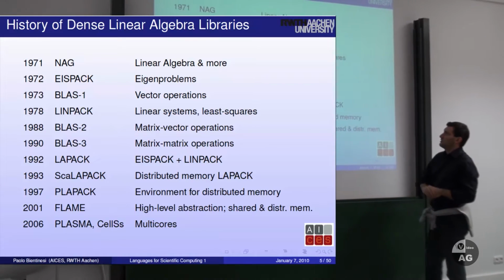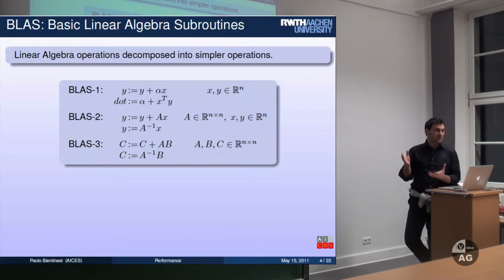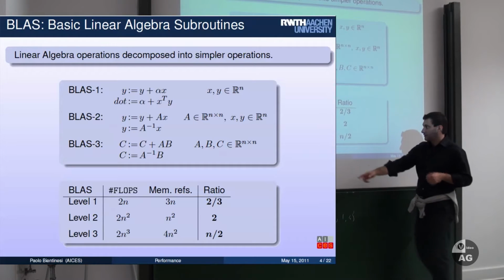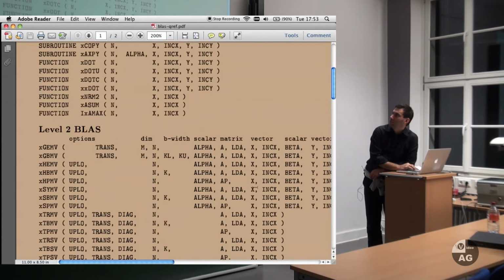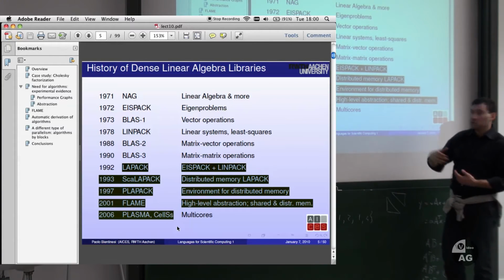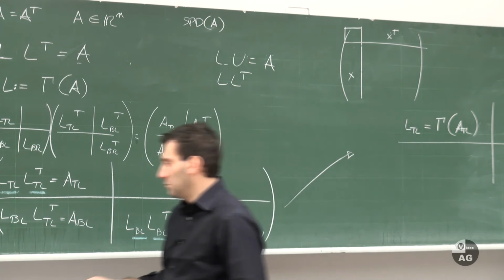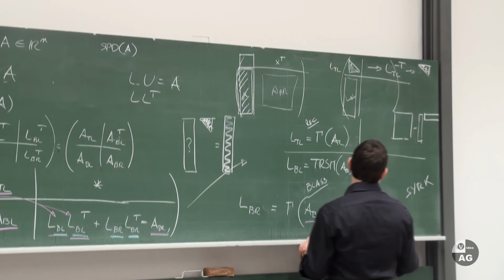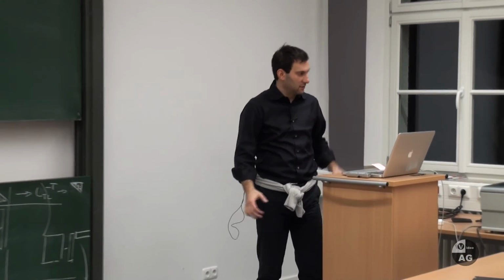Scientific Computing 16